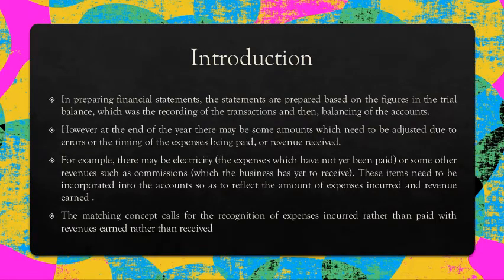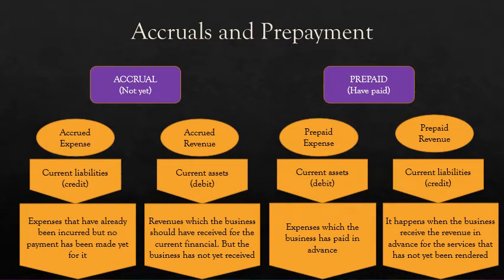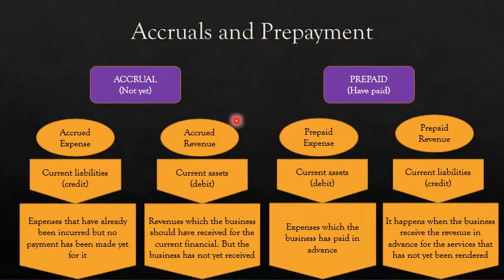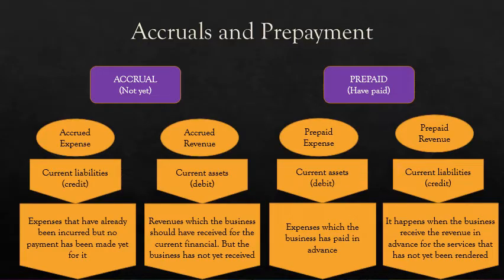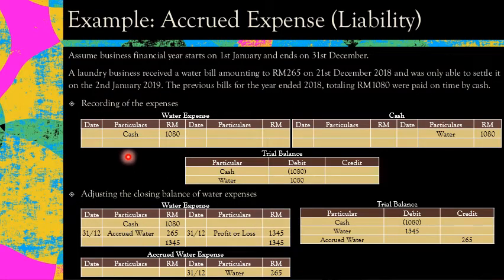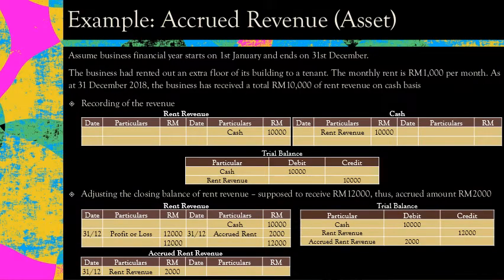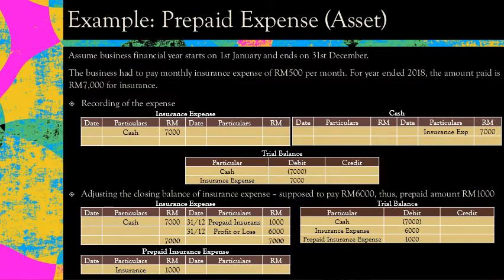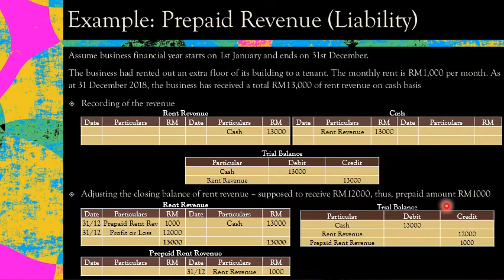Week 8-10: Adjustments in Financial Statements (Accruals and Prepayments)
Course Code: ACC106 / ACC117 (UiTM)

This is the FIRST part of FOUR videos under Adjustment in Financial Statements

Main Text Reference:
Financial Accounting for Non-accounting Students (6th Edition)
(Fatimah Abd Rauf, Amla Abu and Radziah Mahmud)